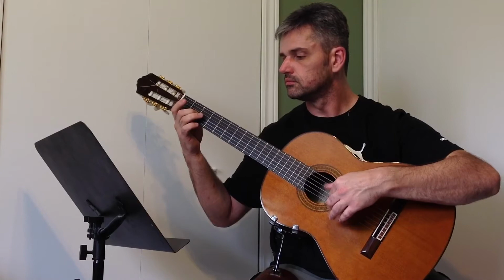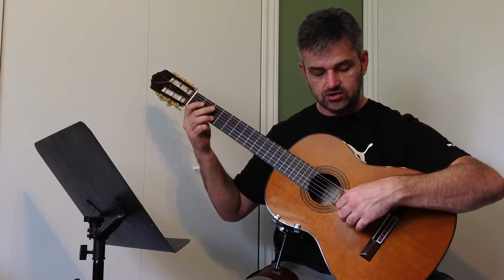Classical Guitar Lesson 36: Grade 8 - Simple Dialogue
A play through and explanation of the piece Simple Dialogue by Shawn Bell.